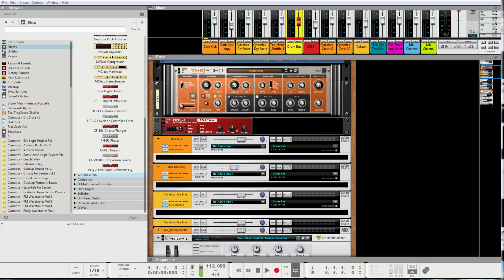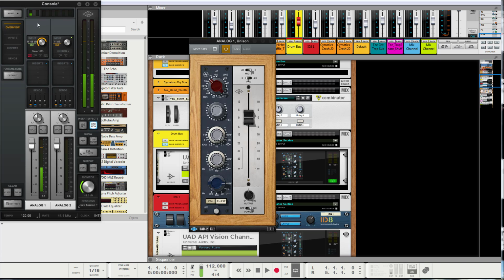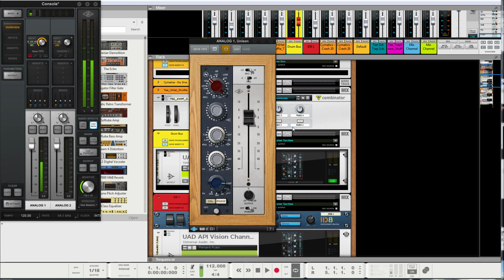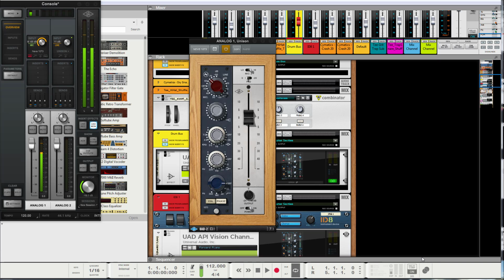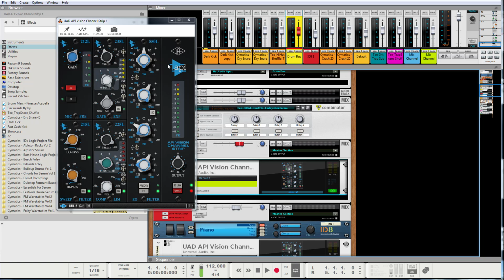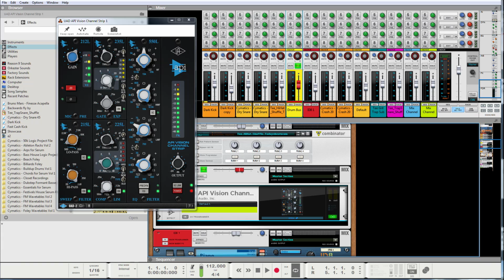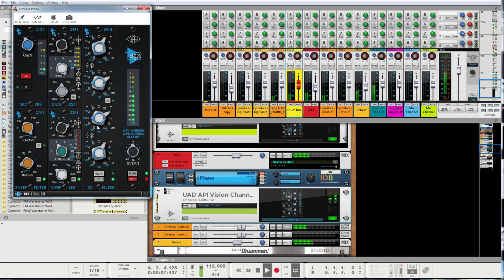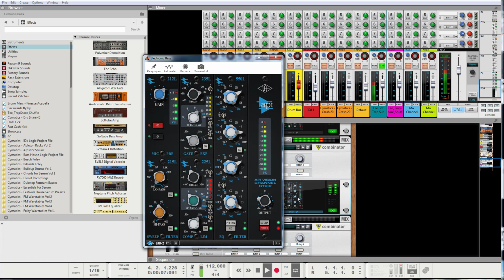UAD AND REASON PROPELLERHEAD 9.5 VST REVIEW | OFFICIAL SUPPORT UPDATE UPGRADE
WATCH NOW! MAY HAVE TO REMOVE SOON! LOL.